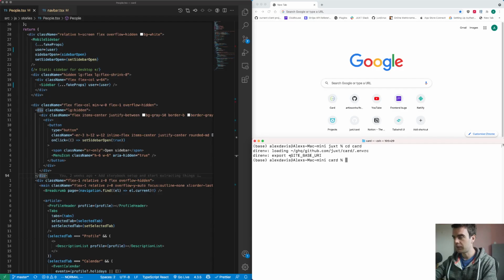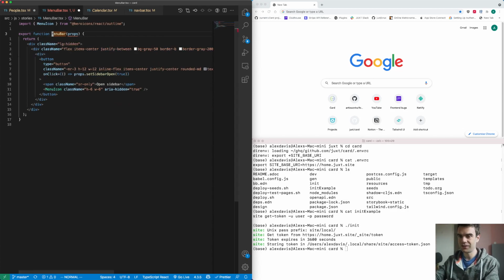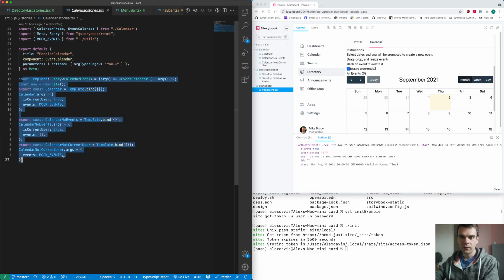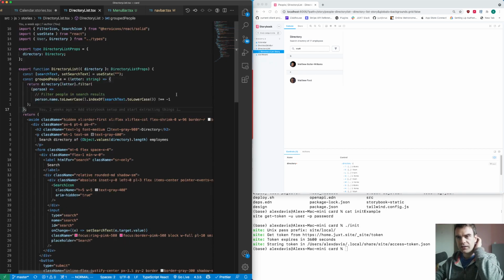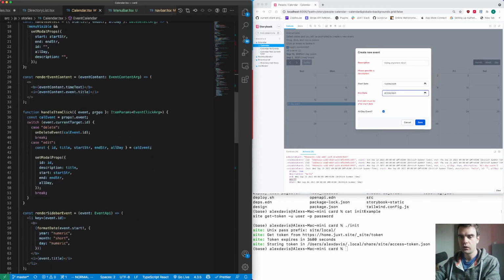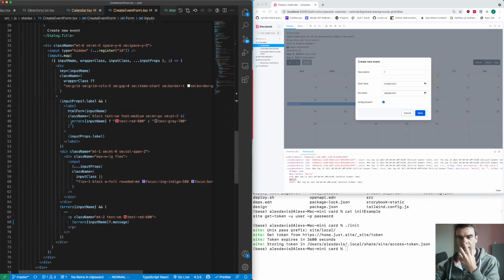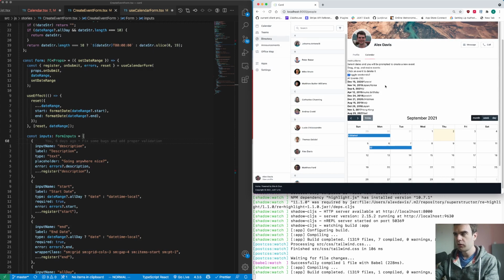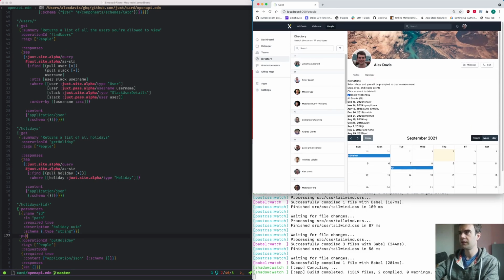Building Site: Episode 30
with:
Alex Davis

In this special episode, Alex provides a walkthrough of our Card application, for those who want to try their hand at hacking on it. It's a good overview of the different parts of card and how to get started on playing with it.